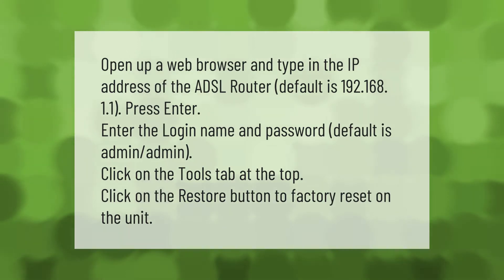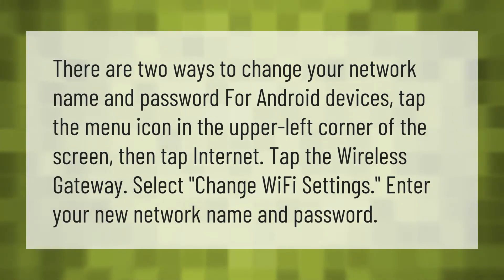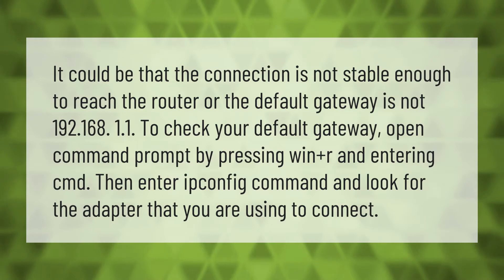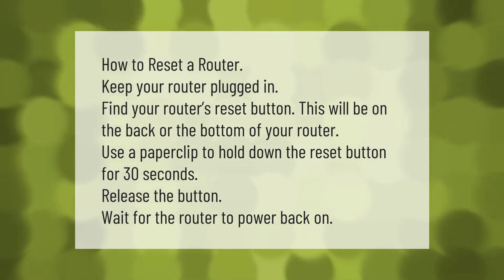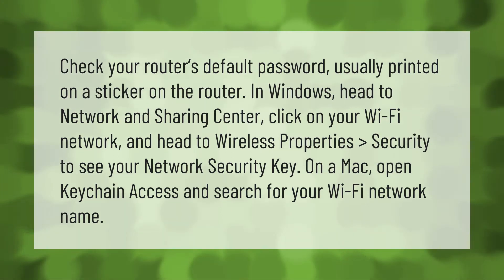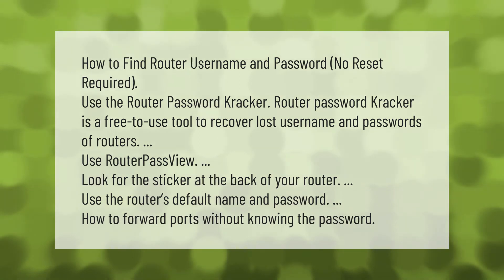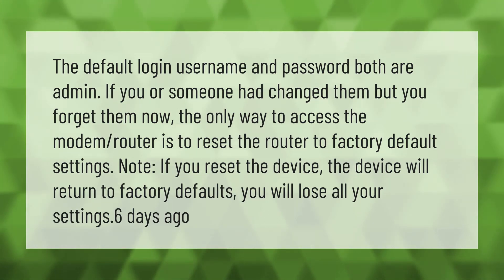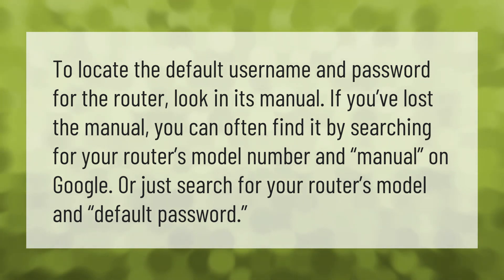How do I reset my 192.168 1.1 password?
00:00 - How do I reset my 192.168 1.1 password?
00:42 - How do I change my home WiFi password?
01:11 - Why is 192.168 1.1 not opening?
01:46 - How do I factory reset my router?
02:17 - How do I find out what my router password is?
02:50 - How do I find my router username and password without resetting it?
03:27 - What do I do if I forgot my wifi username and password?
04:01 - How do I recover my router username and password?

Laura S. Harris (2020, December 31.) How do I reset my 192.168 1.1 password?
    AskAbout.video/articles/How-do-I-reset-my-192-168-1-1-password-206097